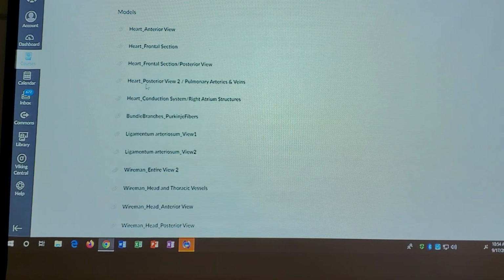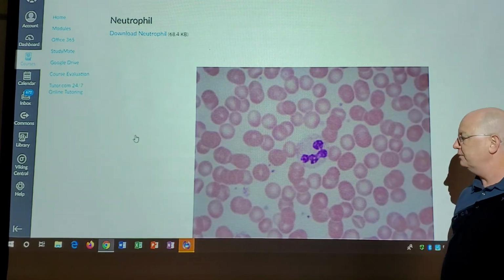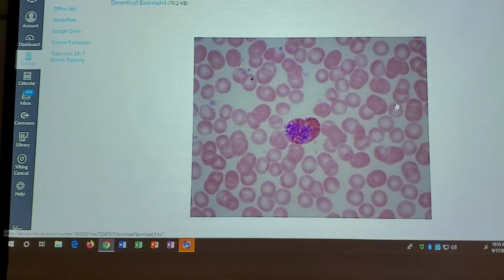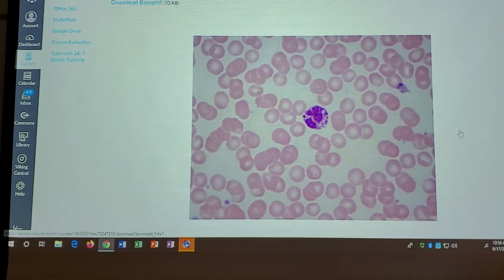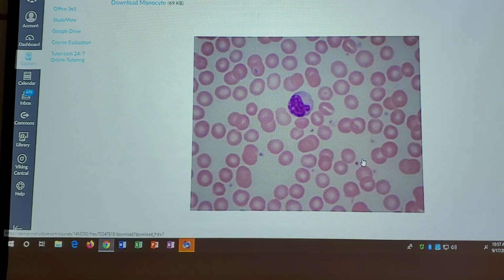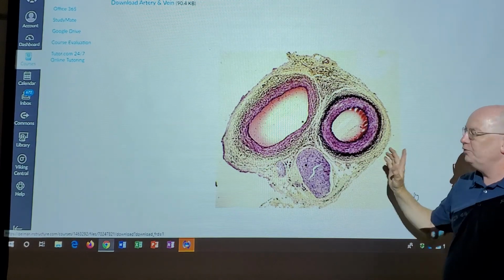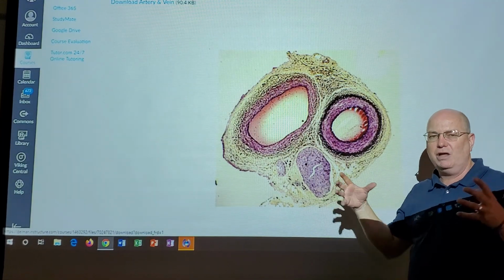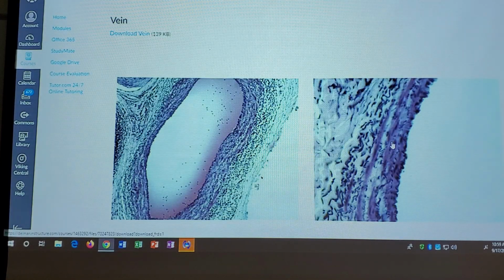Professor Long 2402 Lab 2.1 Blood Cell Slides